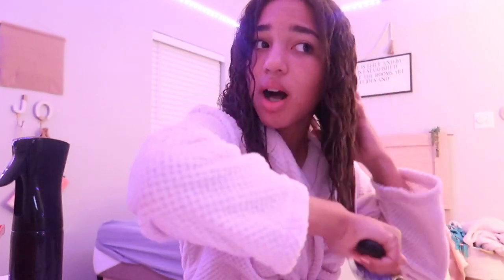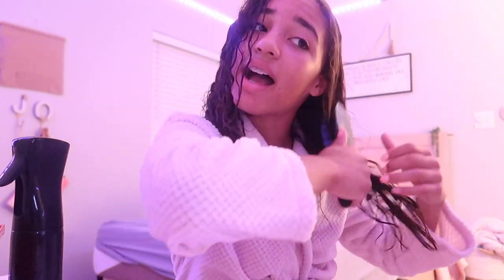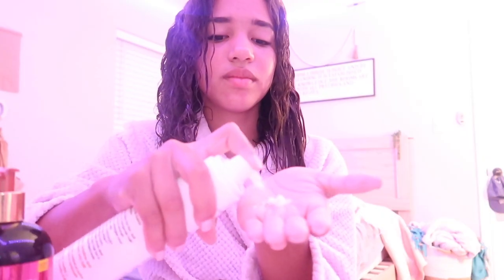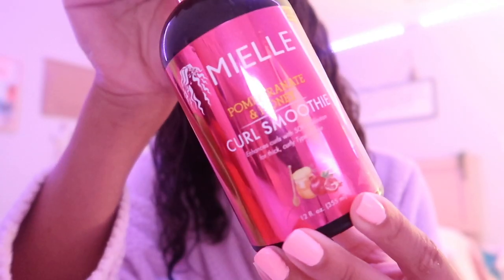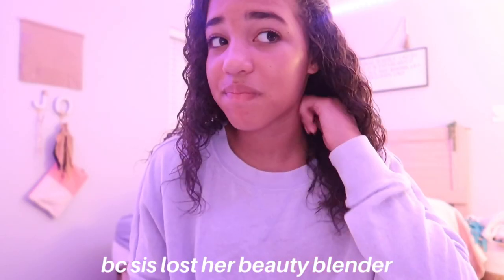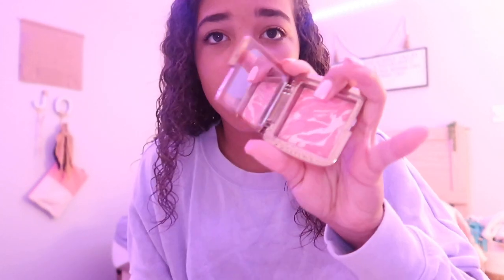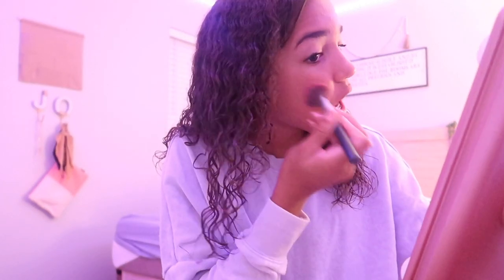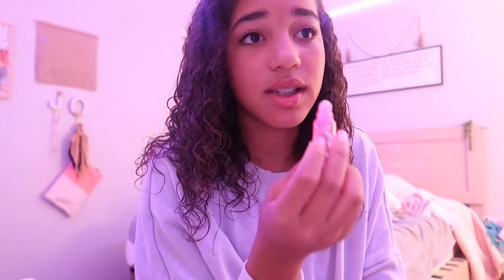GRWM for school pictures *this is interesting*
so. here is a GRWM for school pictures.
this is interesting.

only if u have fan art, want to collaborate, sponsorship, questions, etc

✧ SOCIALS ✧
channel➪@jordynvlogs
Vsco➪jordynvlogs

-What camera do you use? ➪CANNON g7x mark||

-What is your religion? ➪Christian:)

✨collab  info
~Here are my new rules~
-you have to have eye-catching thumbnails
-you need to have good editing
Hope you understand ;)
besties(subbies) so far : 3,298
goal:3,340